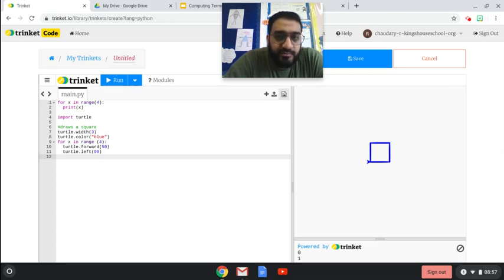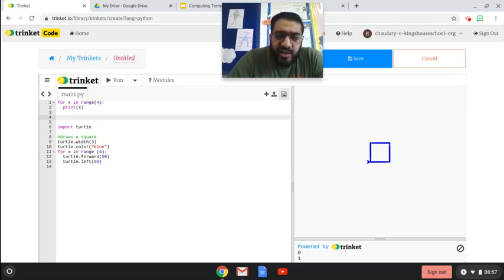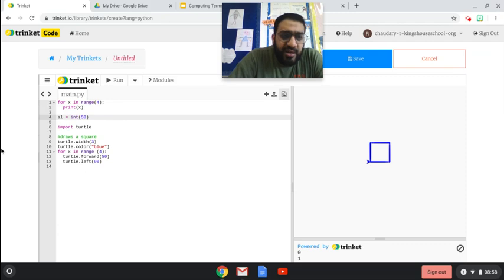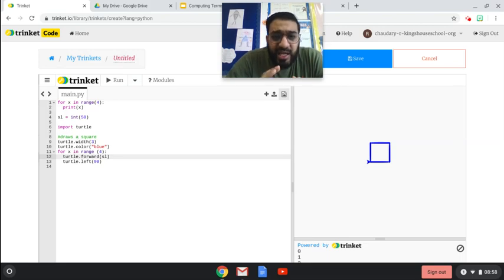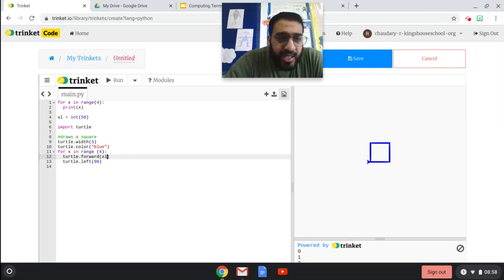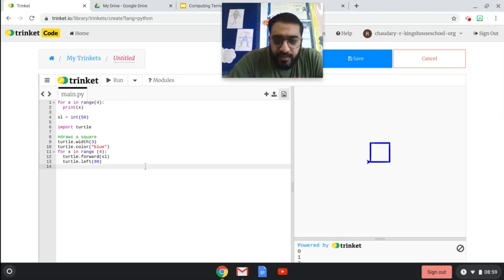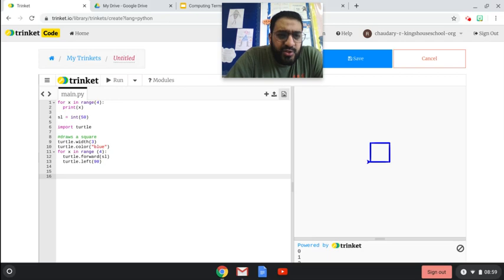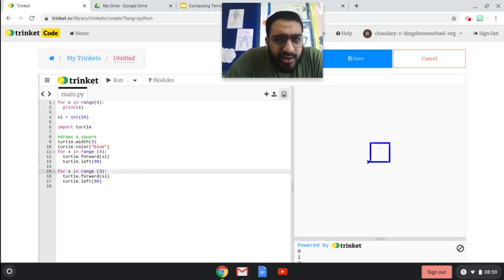Y6 Python Lesson 4 Video 2